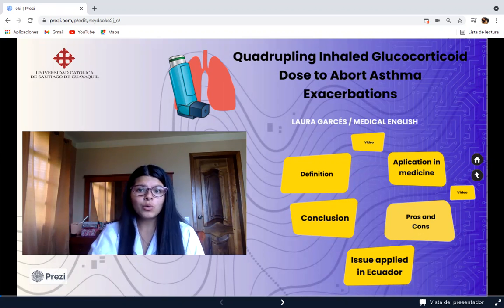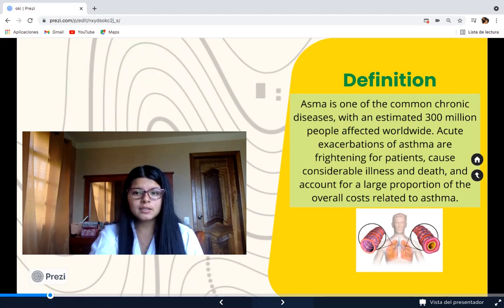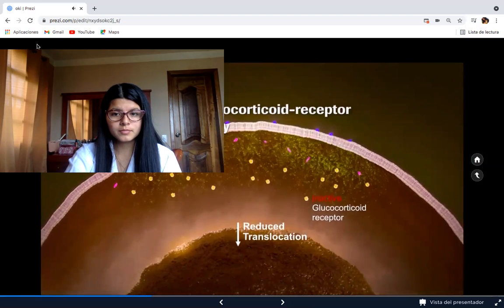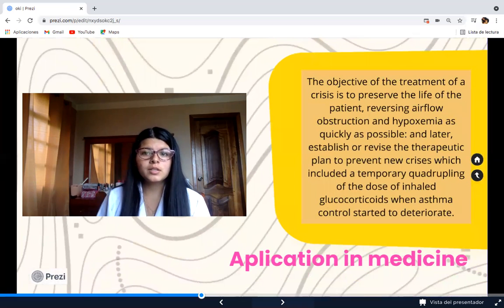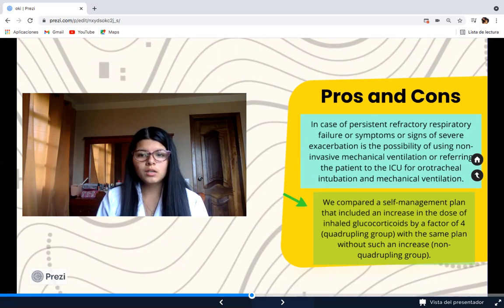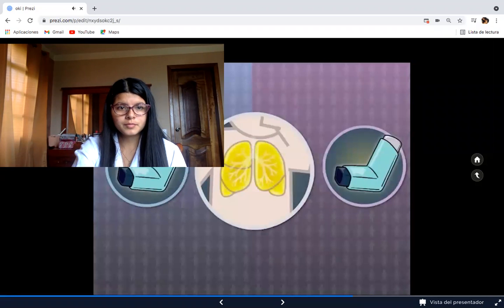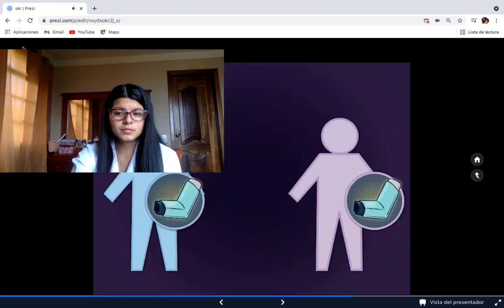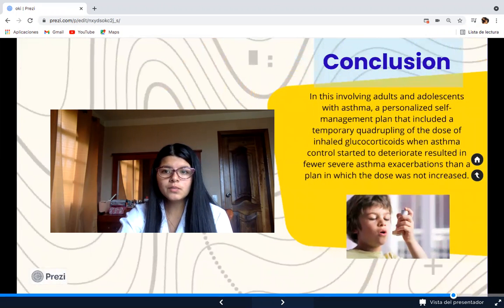Quadrupling Inhaled Glucocorticoid Dose to Abort Asthma Exacerbations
MEDICAL ENGLISH